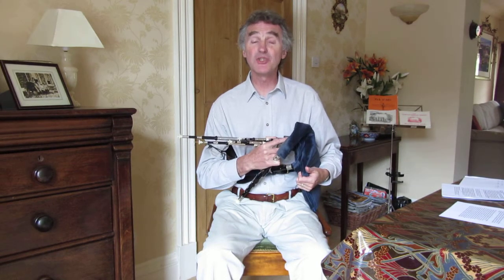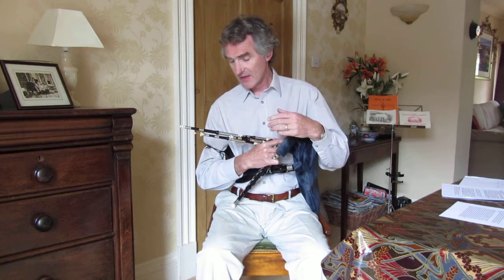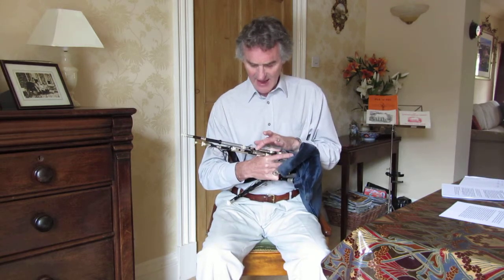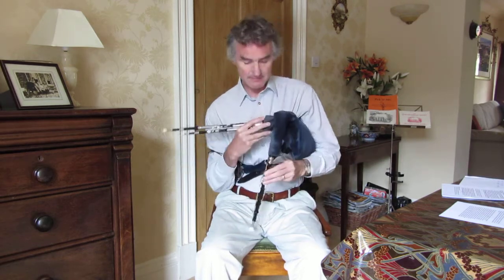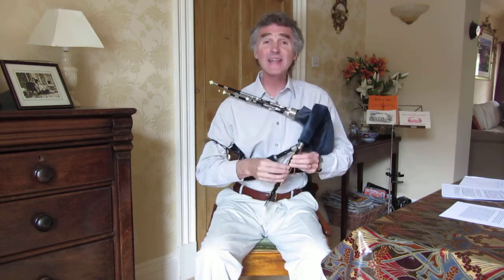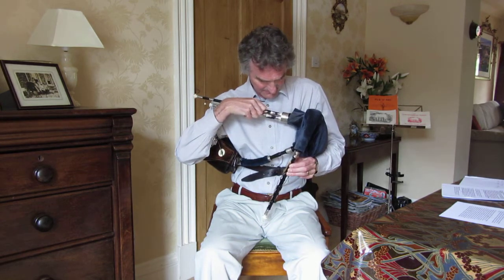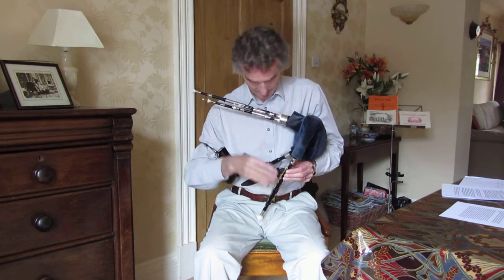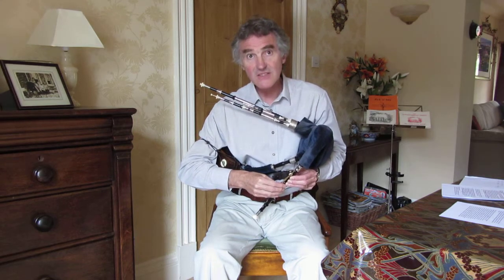Northumbrian Piping Basics with Nick Leeming No.4 - Drone tuning pt.1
How to tune drones to each other. Nick shows you what to listen out for and how to adjust the drone sliding parts to get your drones in tune.